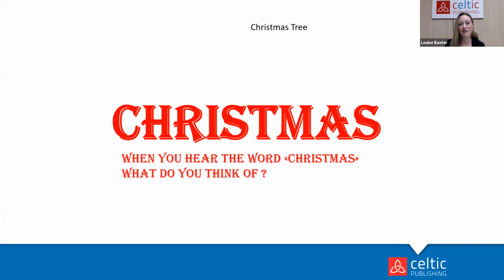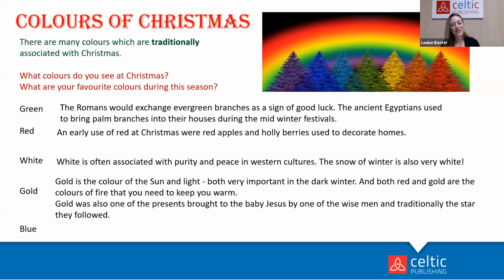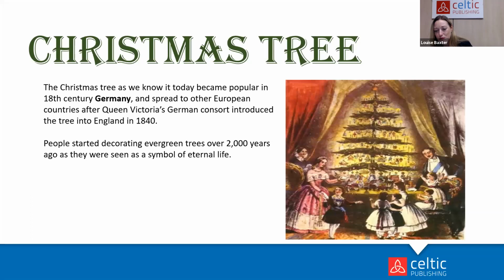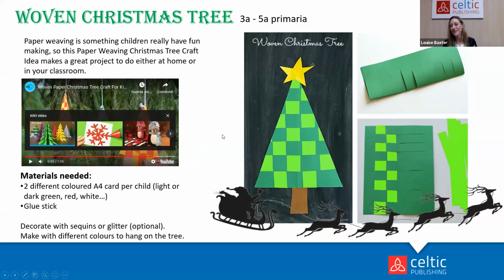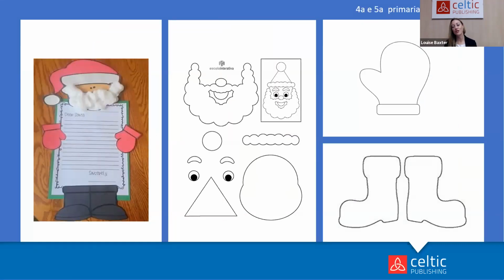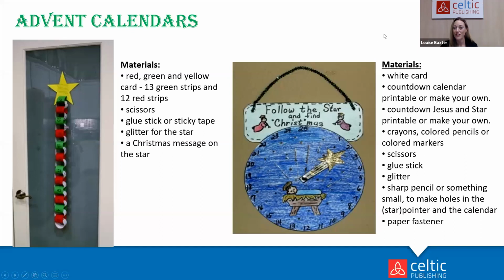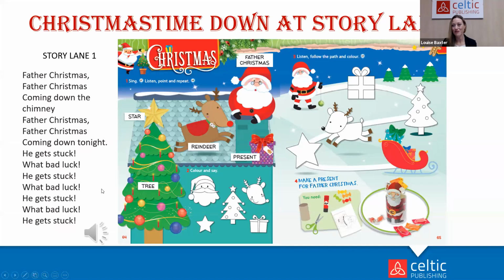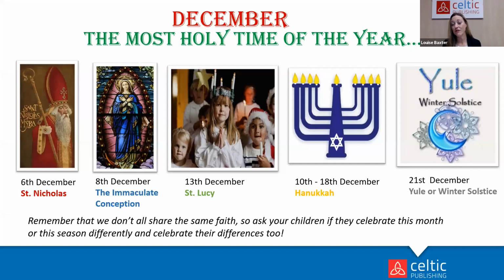Experience the Magic of a Traditional Christmas - 25 novembre 2020